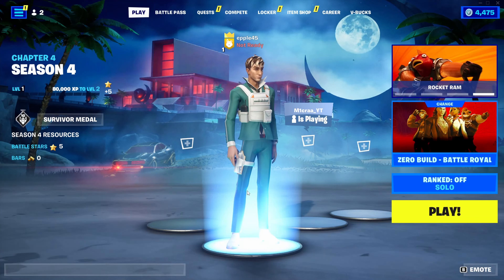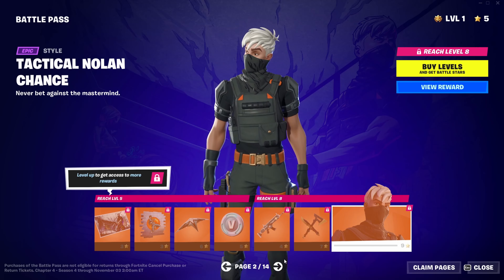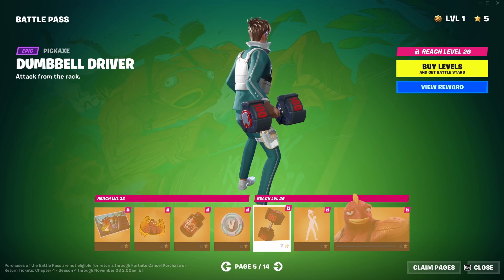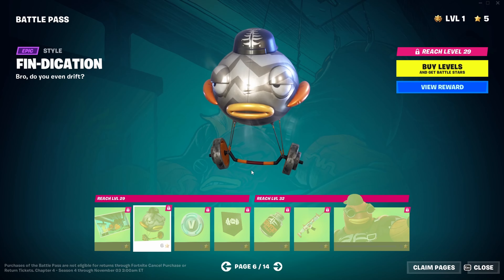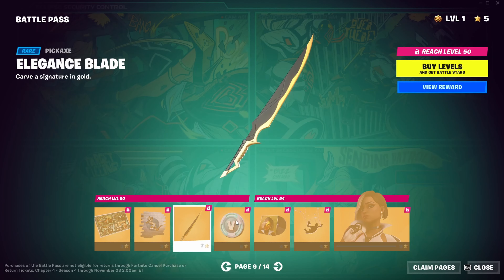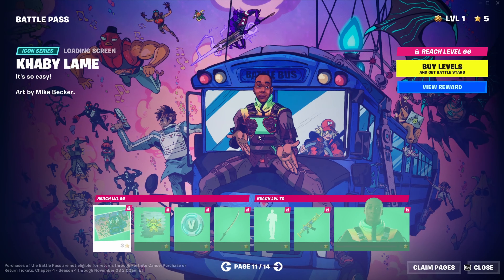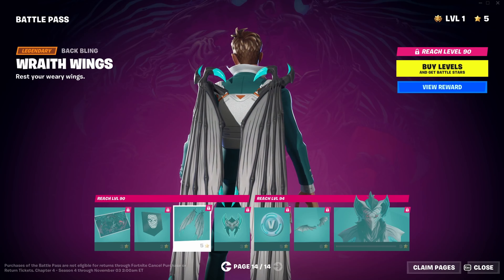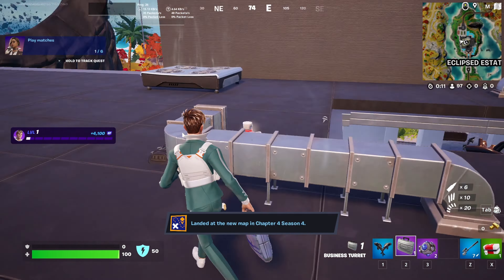Fortnite Chapter 4 Season 4 Is Here!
Fortnite Chapter 4 Season 4 has arrived!